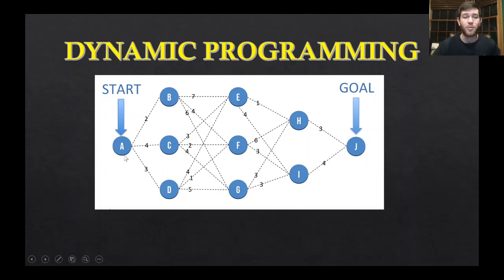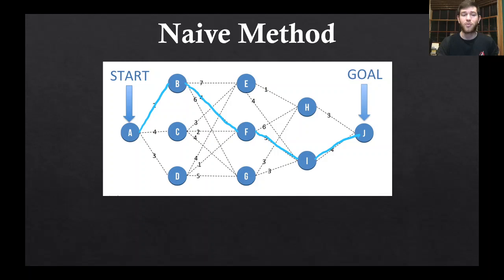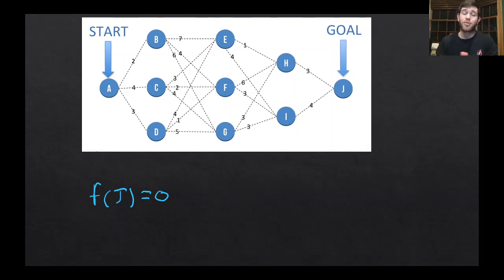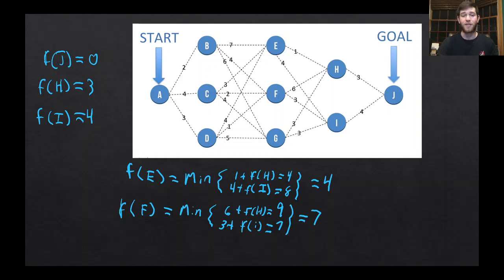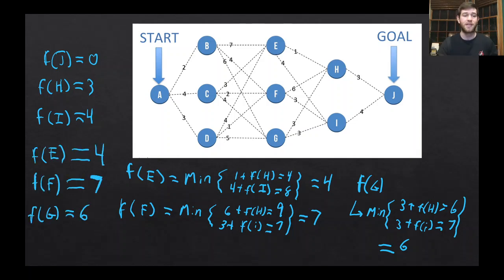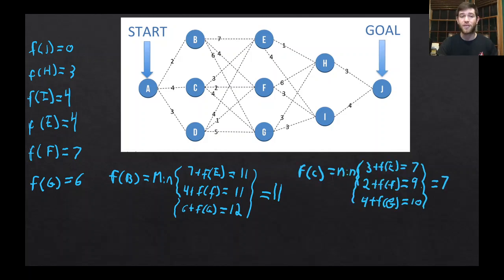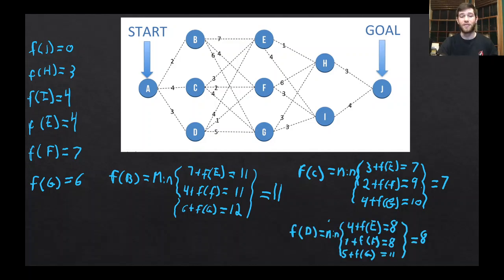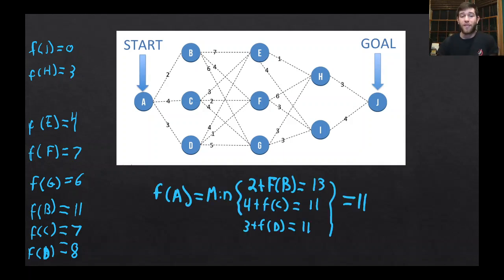Dynamic Programming Tutorial/ Explanation with Example.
Hey guys, Thank you for returning to my channel. In this video we discuss Dynamic Programming and go over a scenario where a business can minimize its costs accurately by using dynamic programming.